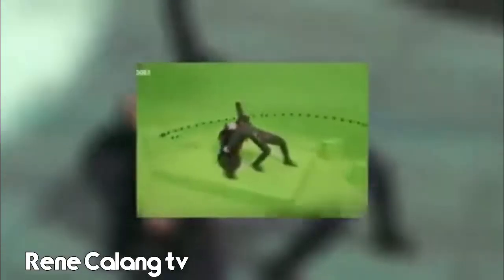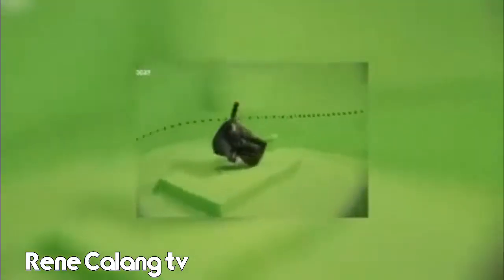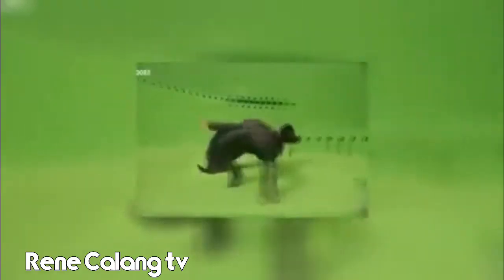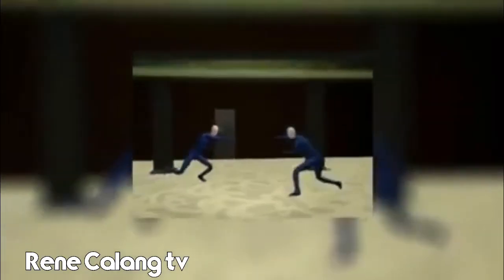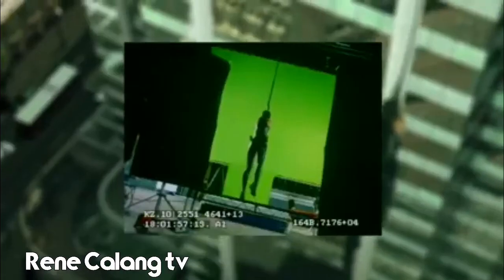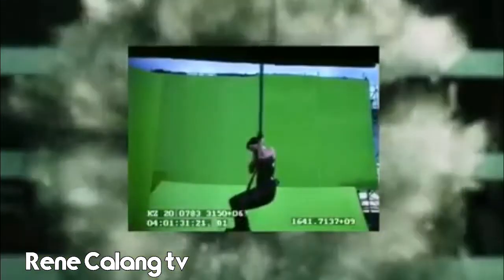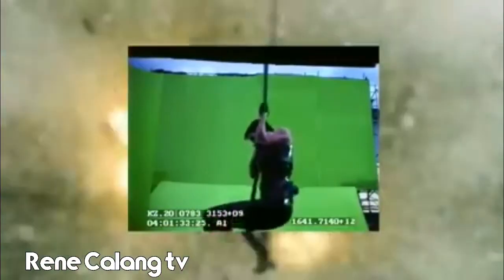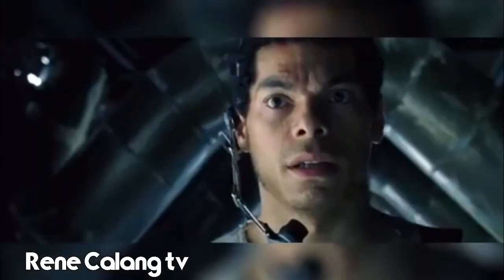Special effects And Reveling of matrex movie